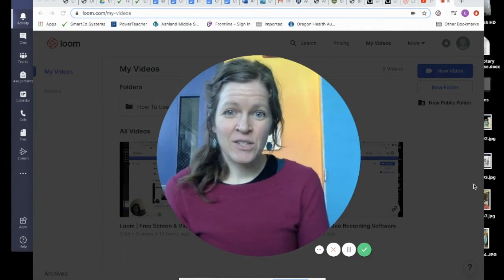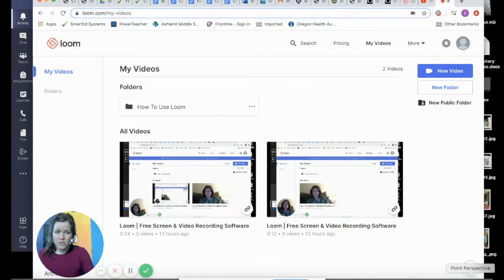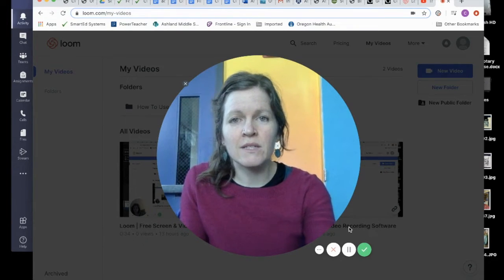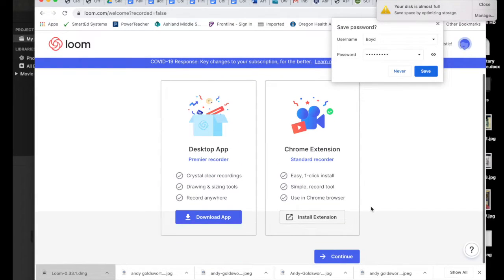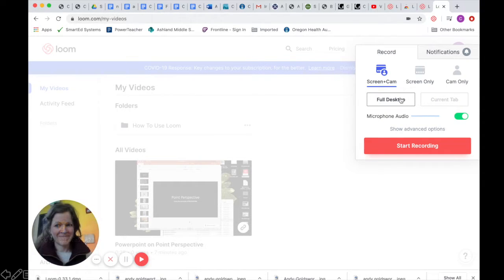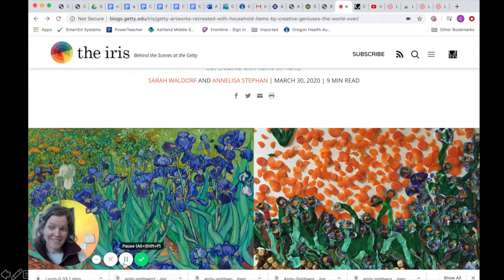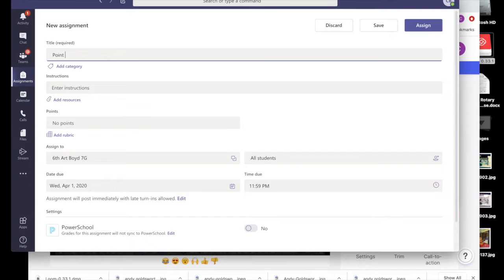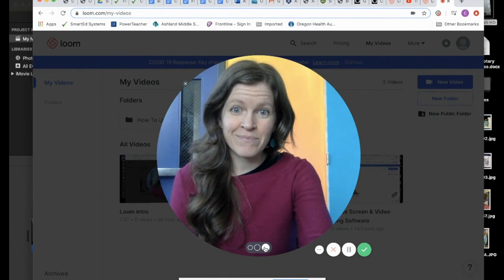Loom: Screen and video recorder...for TEACHERS trying to do distance learning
This video will walk you through how to get Loom on your computer and how to make simple videos of you and your computer screen, AT THE SAME TIME! Amazing!